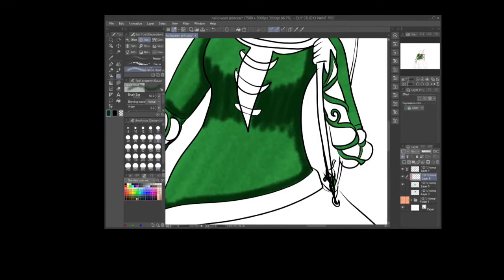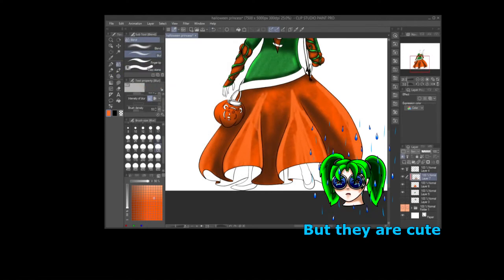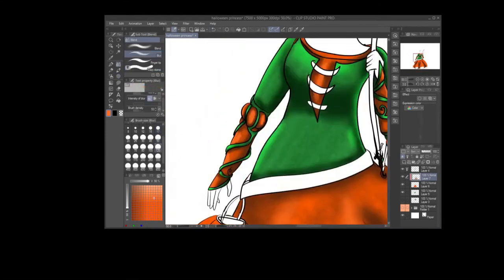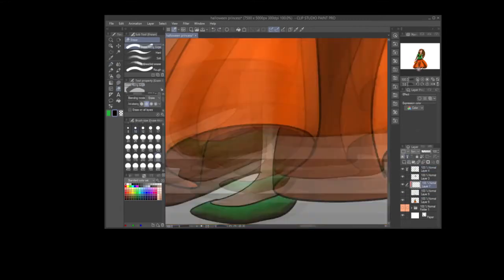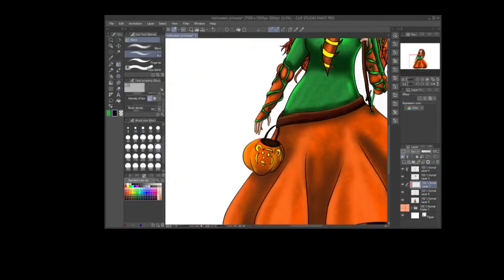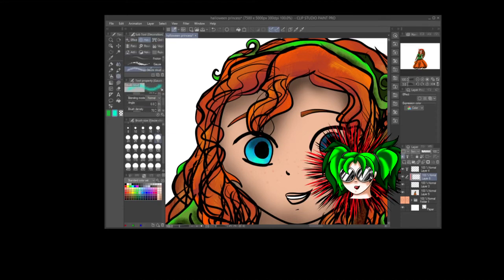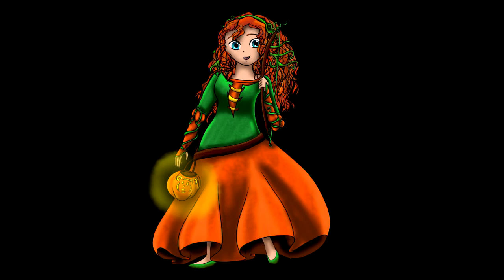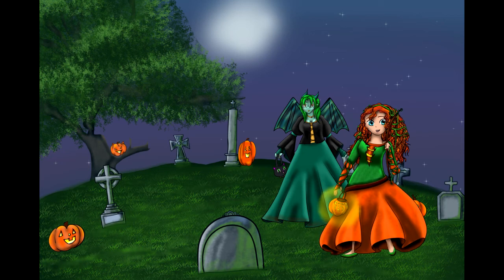Pumpkin Princess Merida : Princess Halloween Part 3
Another Princess Horror picked from my Instagram buddies.
This is the 3rd episode of the first Princess Halloween crossover event.

Hope you guys have been enjoying as much as I have been making them :D
This pick is from

Here is their Instagram and YouTube. give them some love.